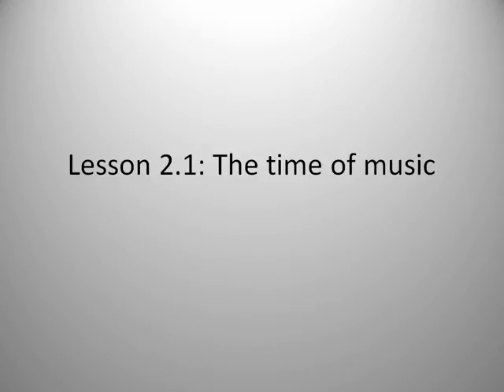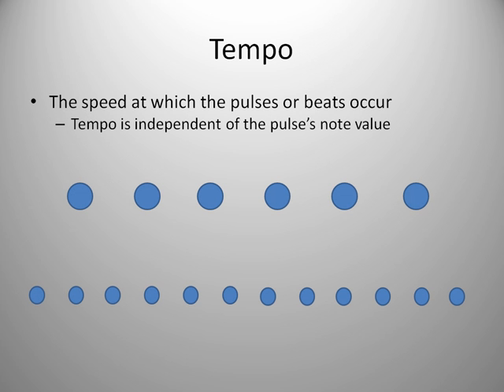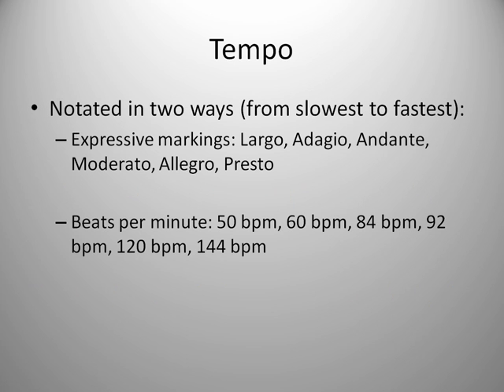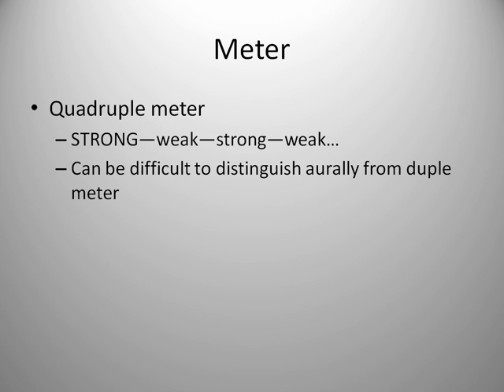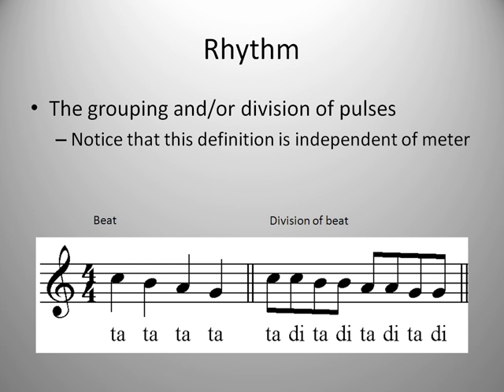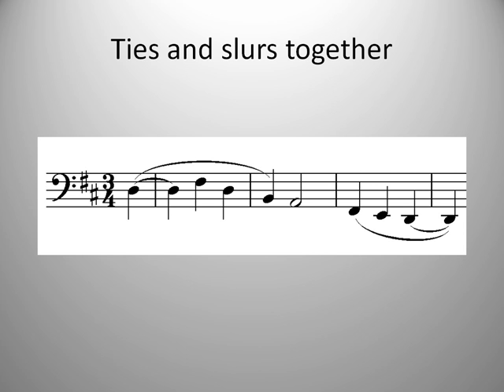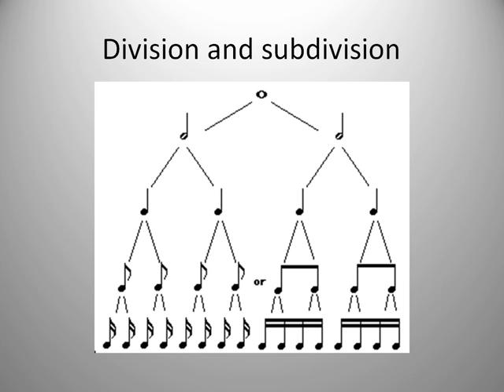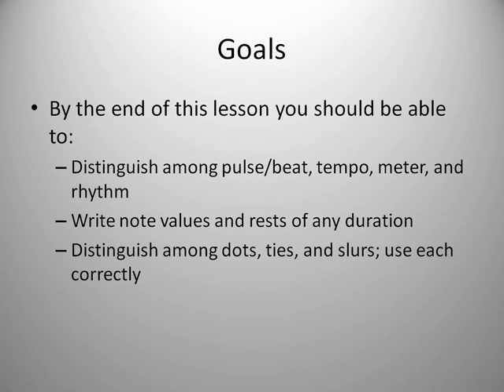Lesson 2.1 The time of music